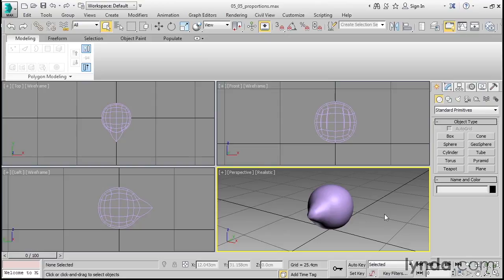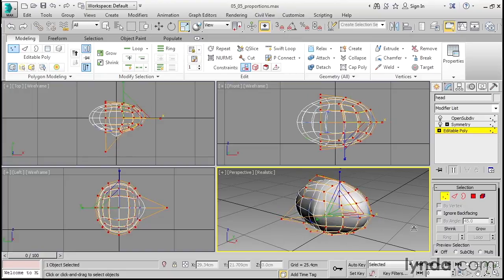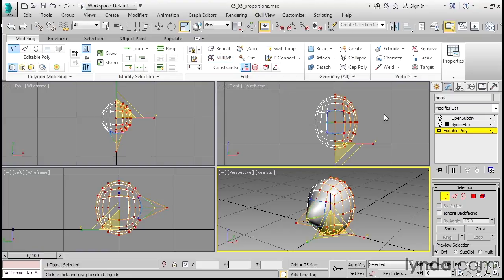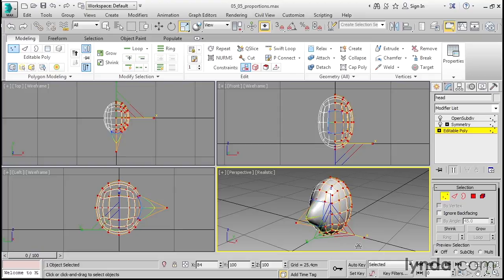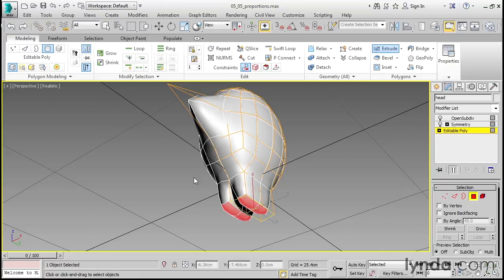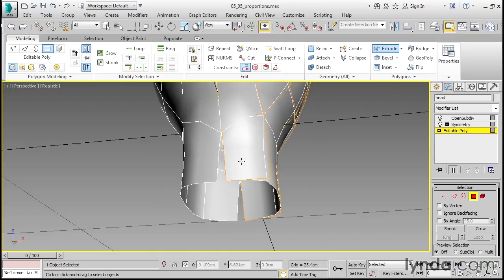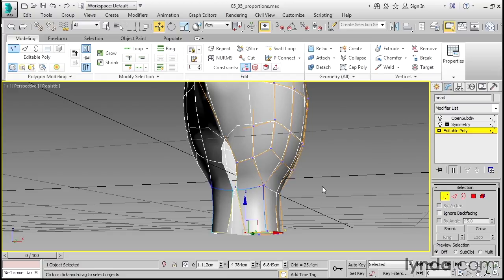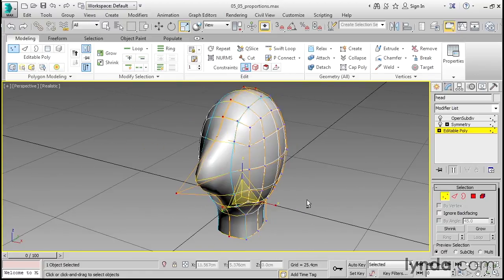041 Roughing out the shape